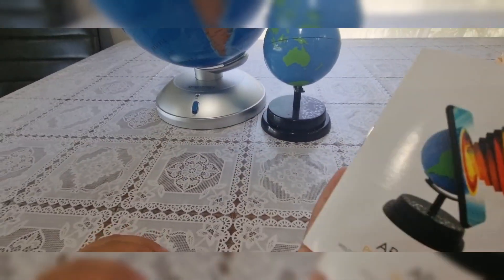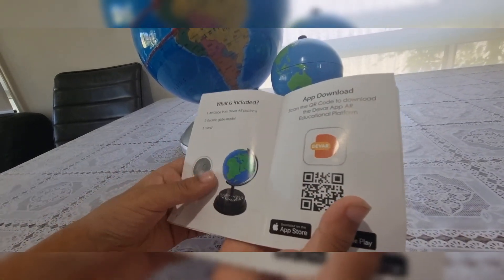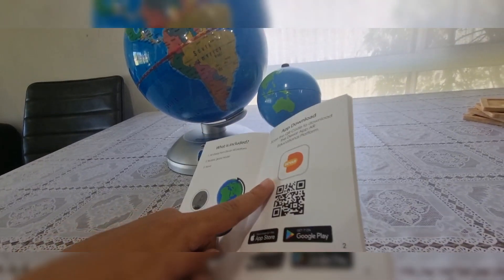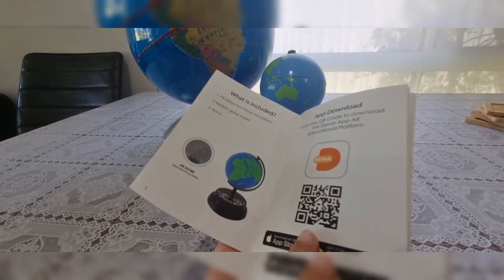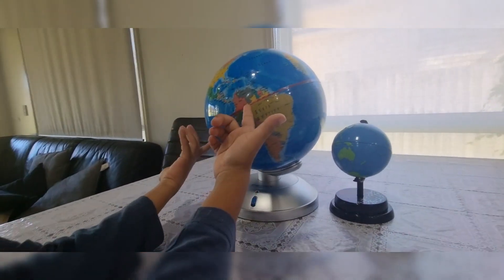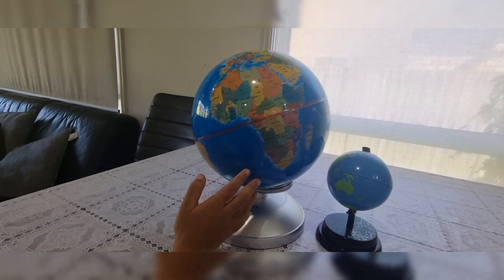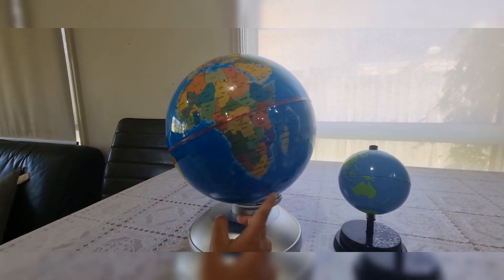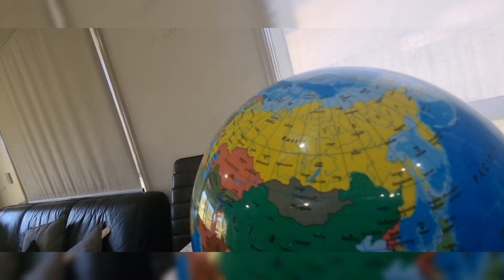Globe 🌎 and what's in here? From a grade 2 boy 👦 🥰